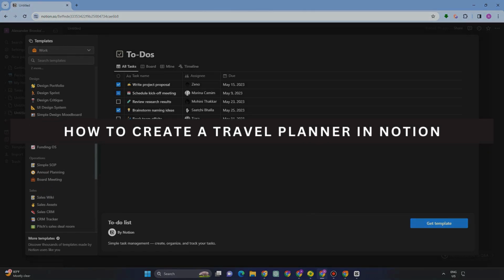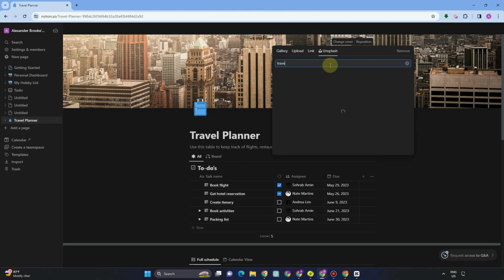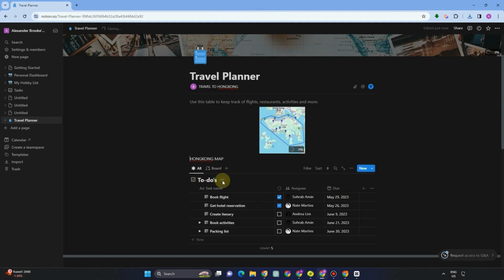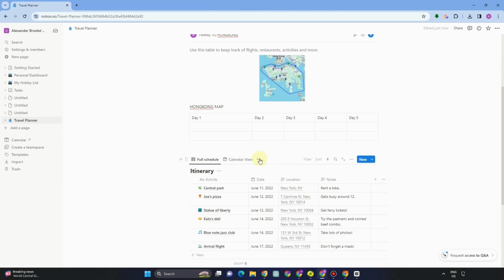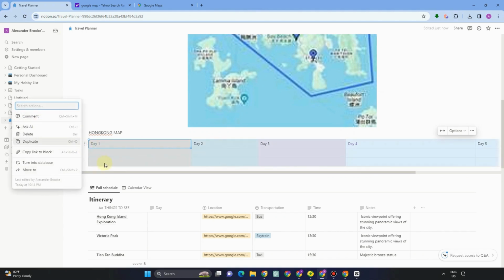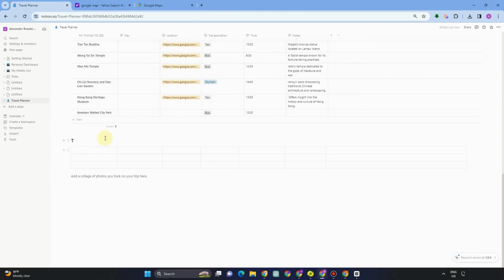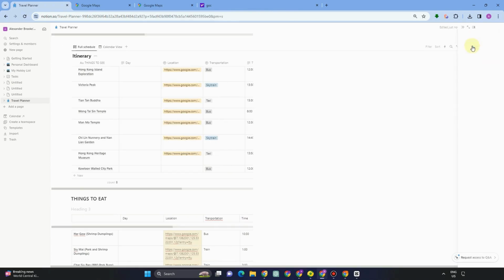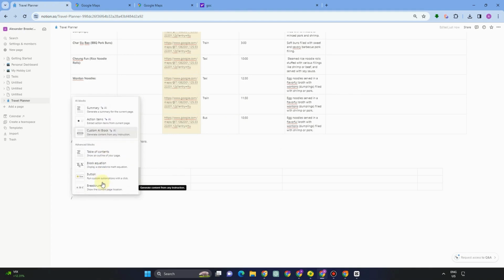How to Create a Travel Planner in Notion | Notion Tutorial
Planning a trip can be overwhelming, but Notion makes it easy to stay organized with a custom travel planner. Whether you're tracking itineraries, packing lists, or budgets, you can build a fully personalized planner in just a few steps. This tutorial will guide you through creating a travel planner in Notion from scratch.

In this tutorial, you'll learn:
How to set up a travel planner template in Notion.
Step-by-step instructions for adding sections like itineraries, accommodations, and expenses.
Tips for customizing your planner with databases, links, and checklists.

Plan your next adventure—follow these steps to create a travel planner in Notion!